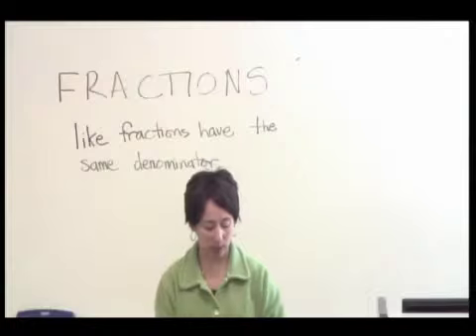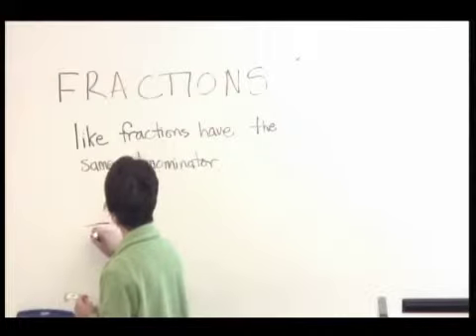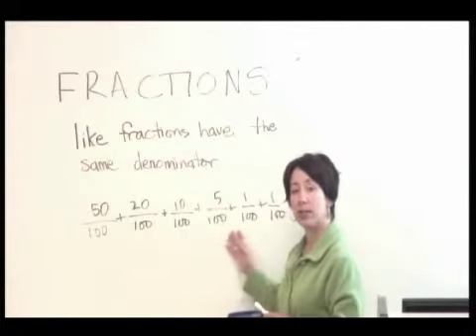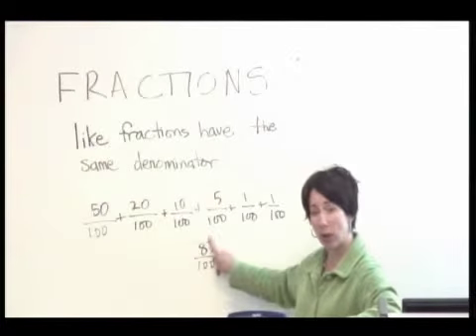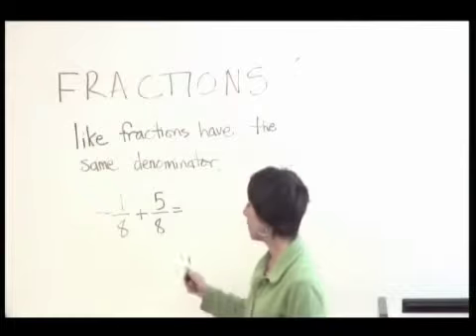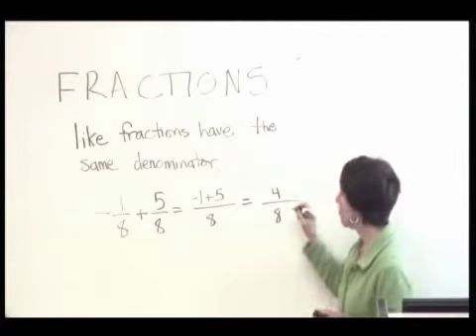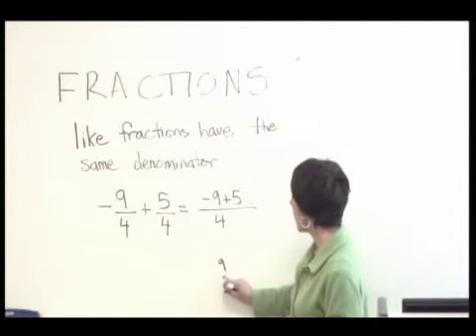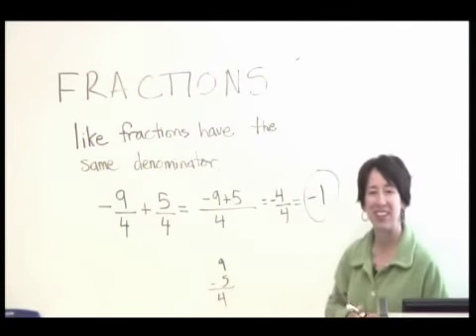DMA 2 4 ADDING LIKE FRXNS